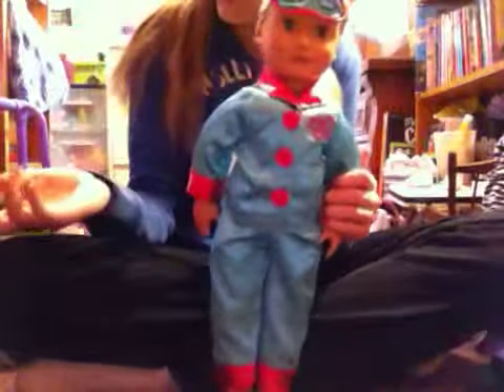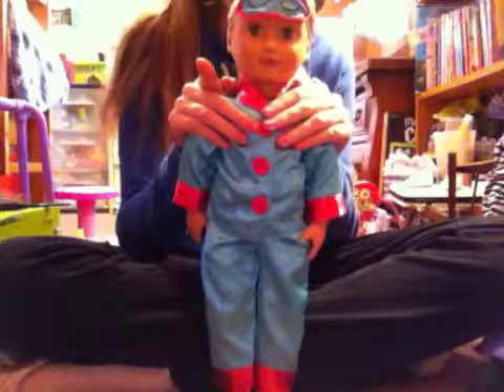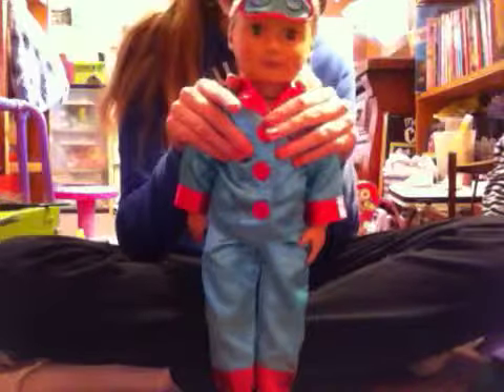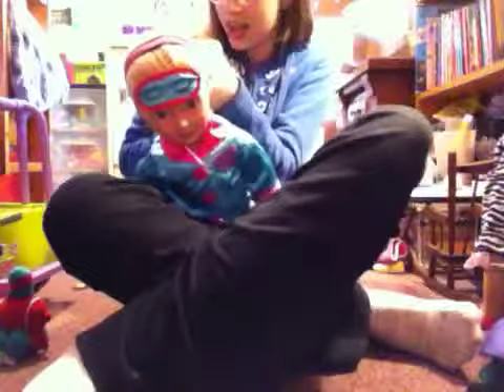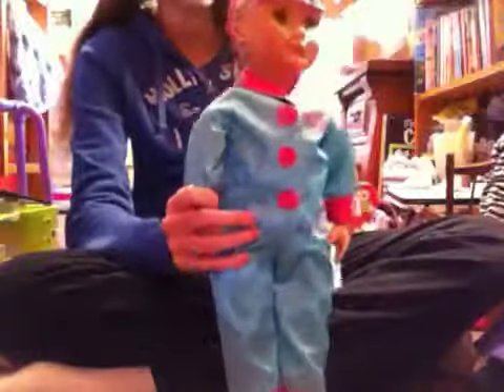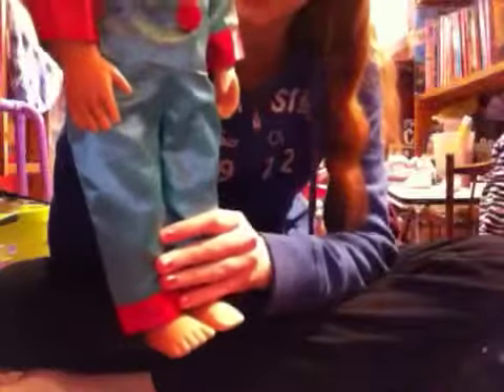Review of Jenny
The Our Generation Doll which is one step below American Girl!